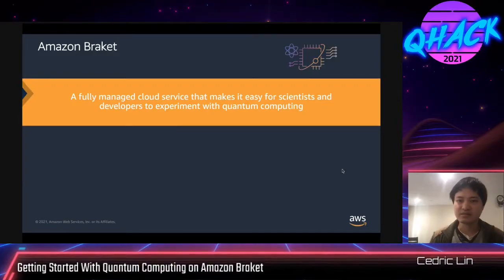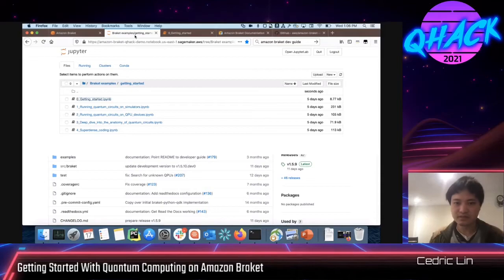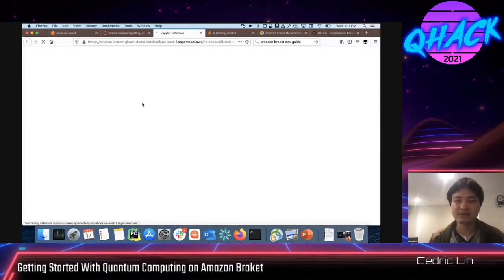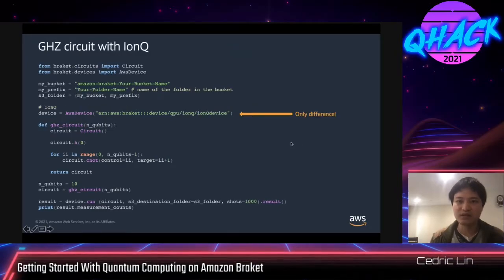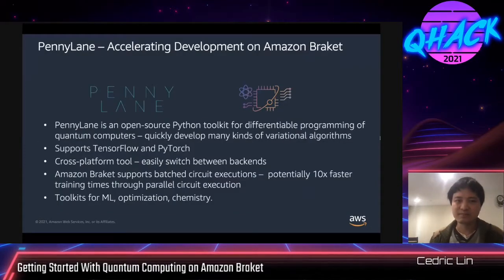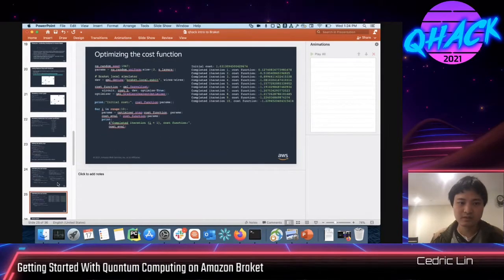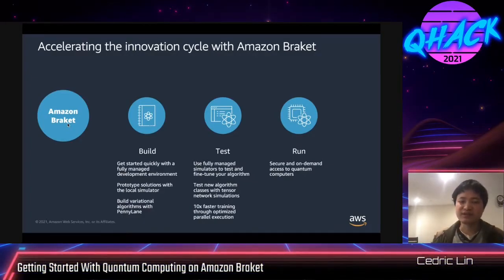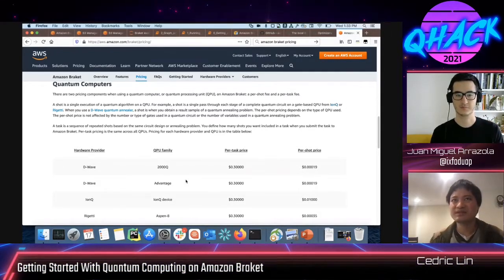QHack 2021: Cedric Lin—Getting Started with quantum computing on Amazon Braket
Cedric Lin, Sr Applied Scientist at Amazon Braket, speaks at QHack 2021